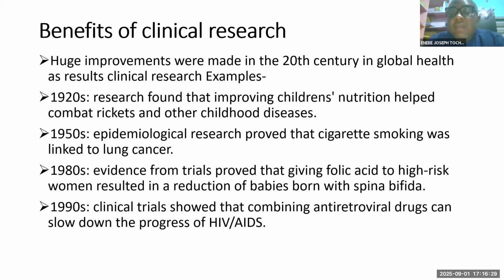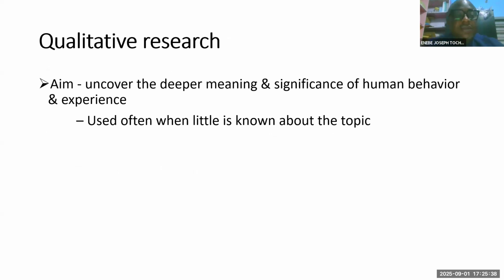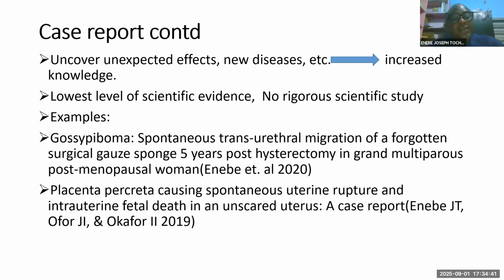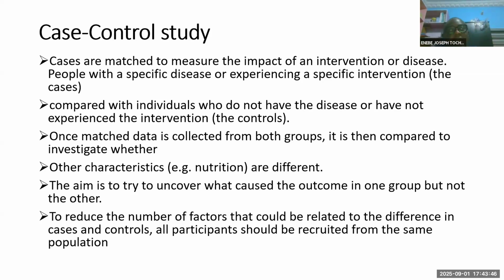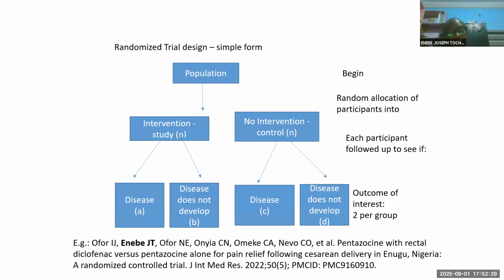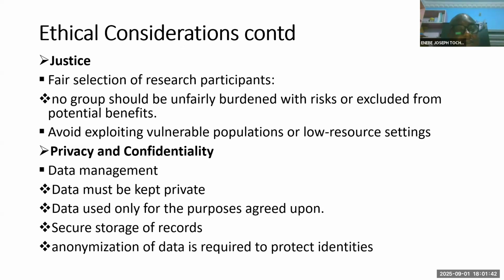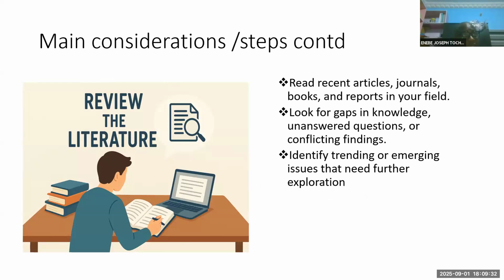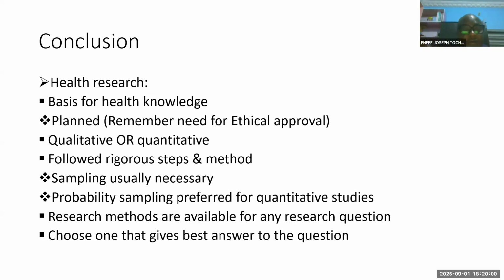Module 1 ARD ESUT-TH Research Methodology Webinar Series: Foundations of Research in Medicine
ARD ESUT-TH Research Methodology Webinar Series Module 1: Foundations of Research in Medicine by Assoc. Prof Joseph Enebe